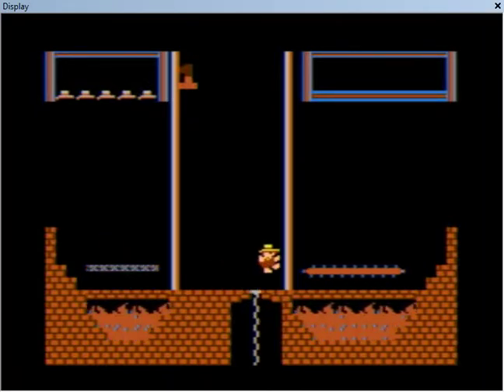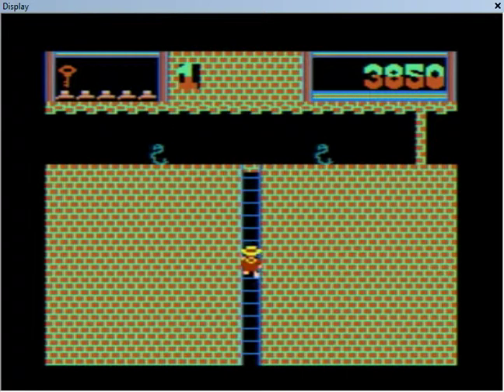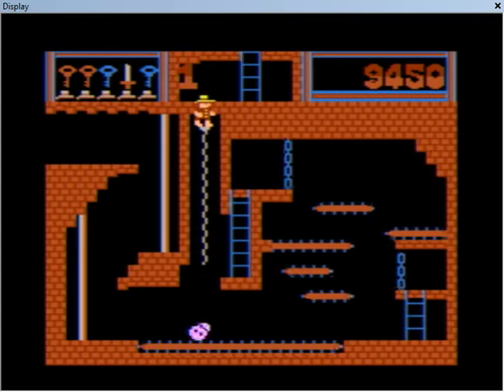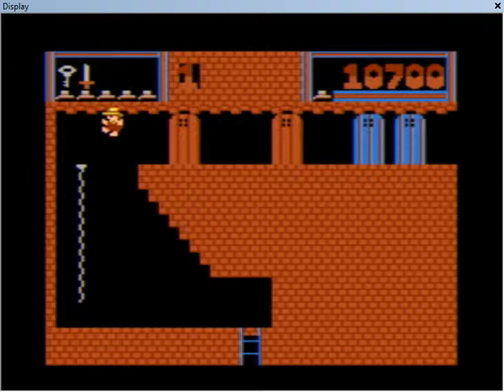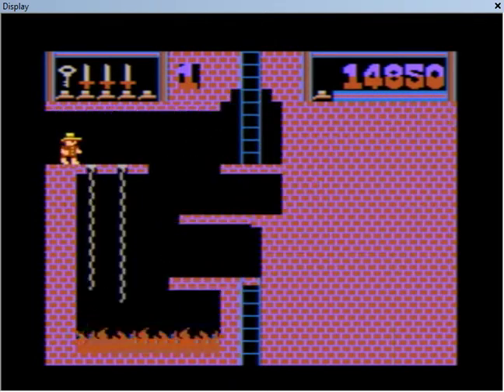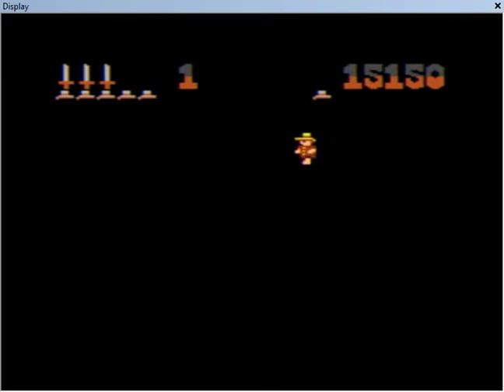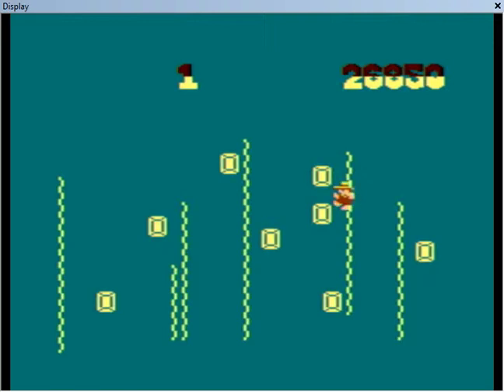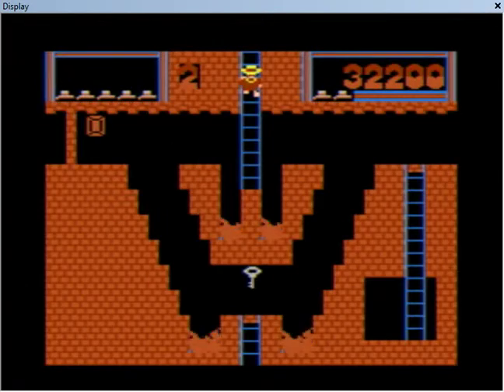livestream of "Montezuma's Revenge" (Atari 8-Bit) - Not A Gastric Distress Sim (Sorry...?)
Out of two bloated temples just spilling over with crap, it's two rooms that eat all my lives.  Two.  The number two.  It's a pun, you see.